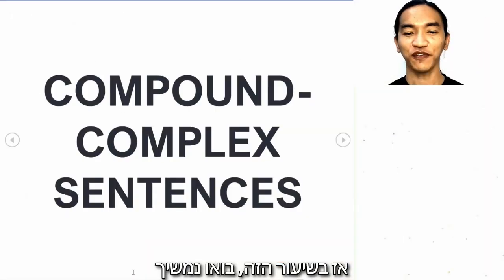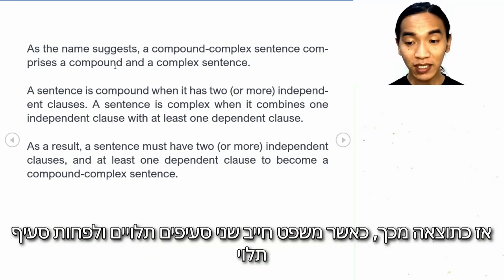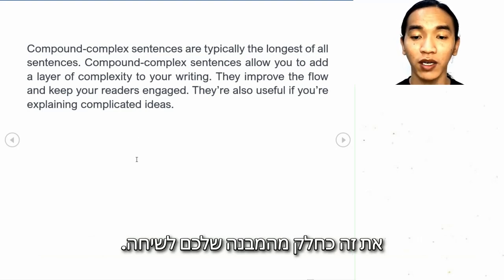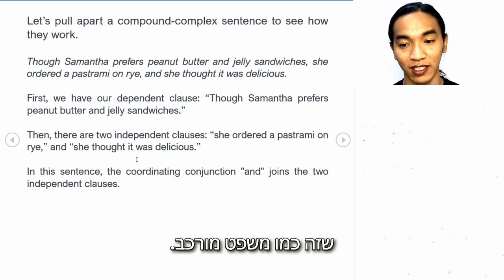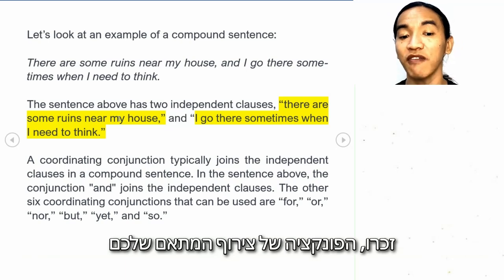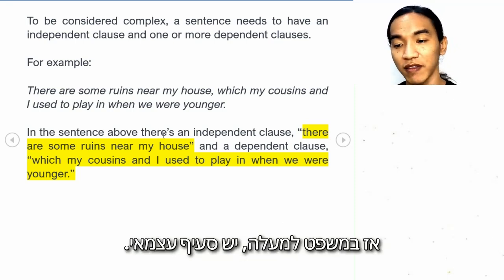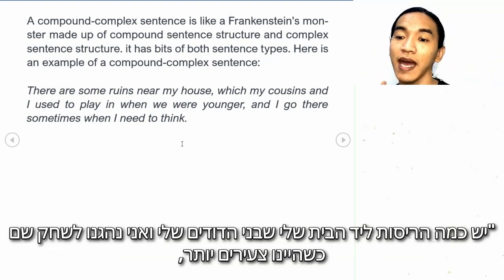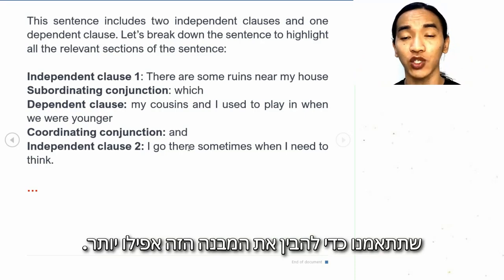Compound Complex Sentences